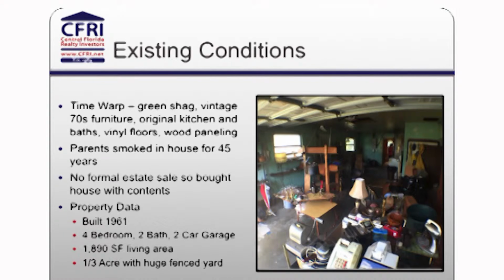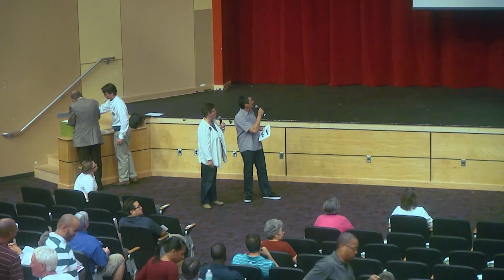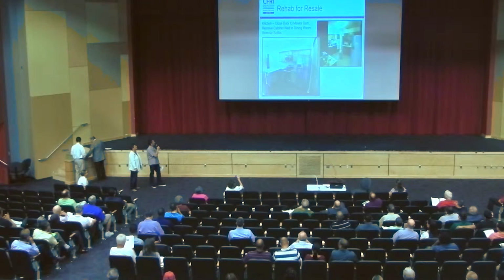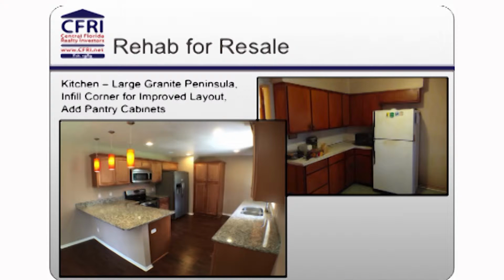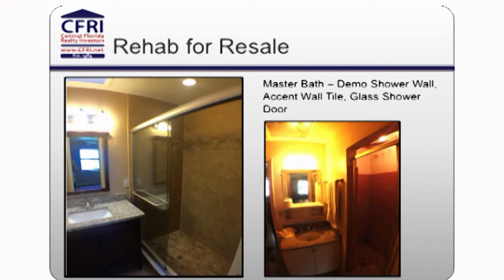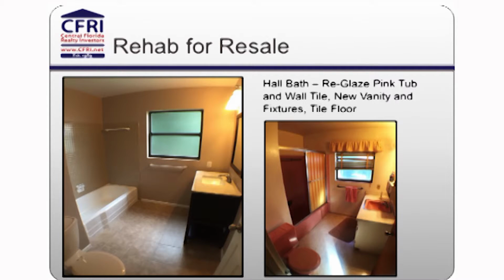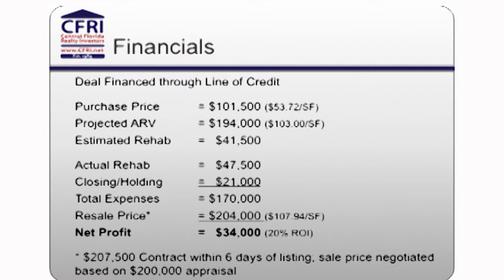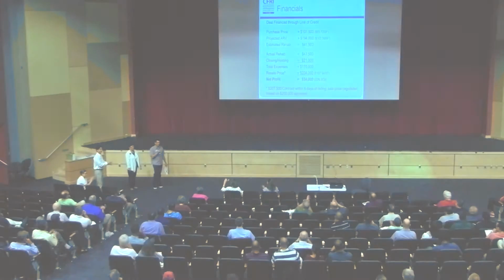Deal of the Month November 2015 - Rob & Wendy Landry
New members Rob and Wendy Landry give an example of how first time investors can greatly profit when using the right team, and knowledge found at CFRI.